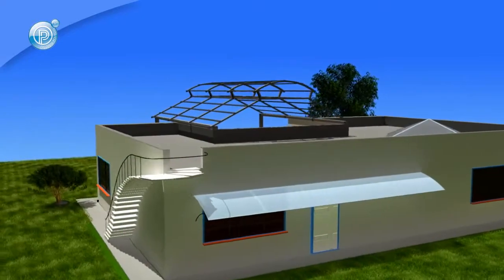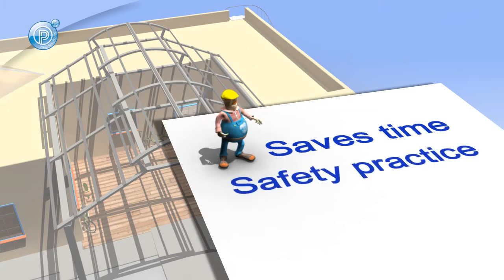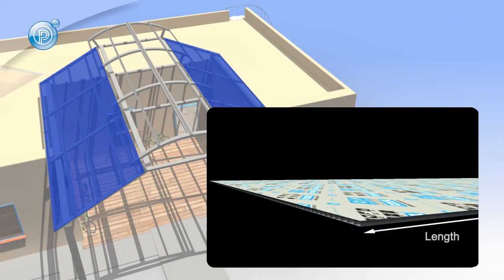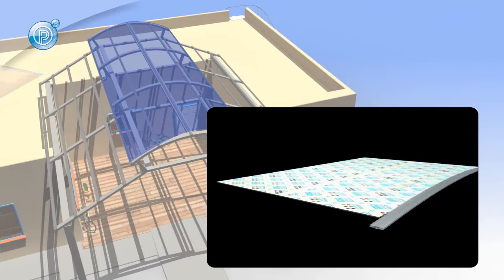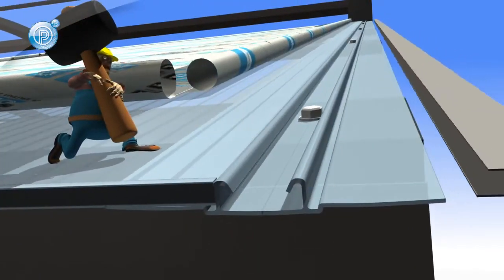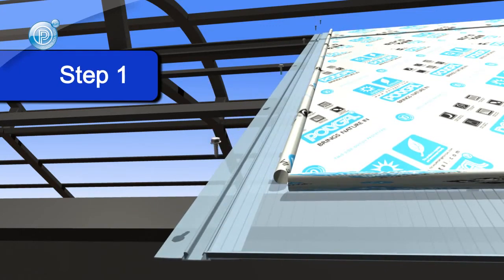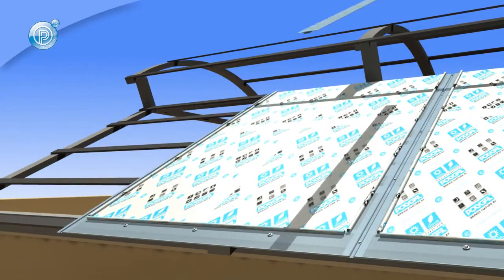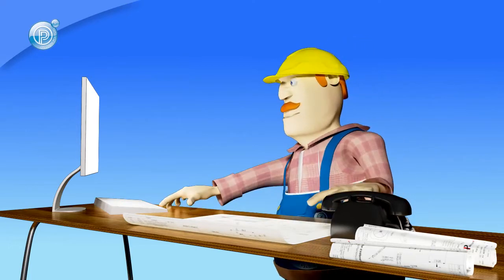Installing Polygal.mp4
Installation video for the Polygal website.
Narration and translation - Paul Gluck